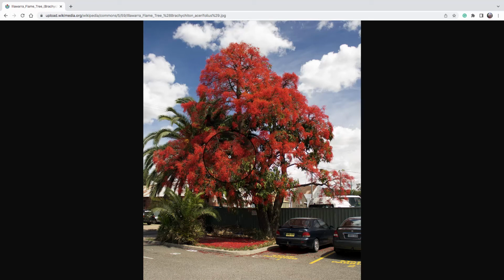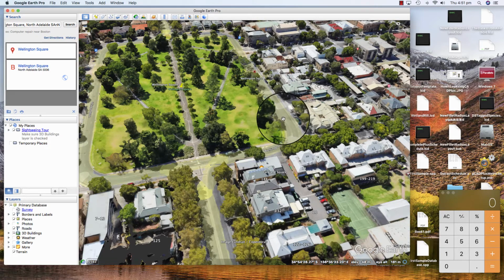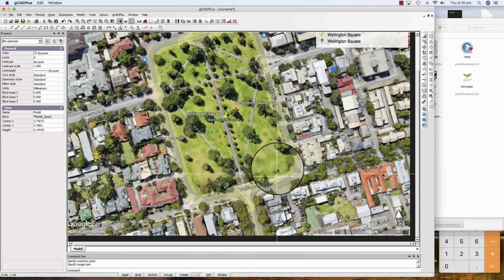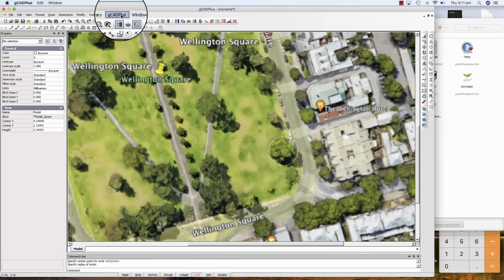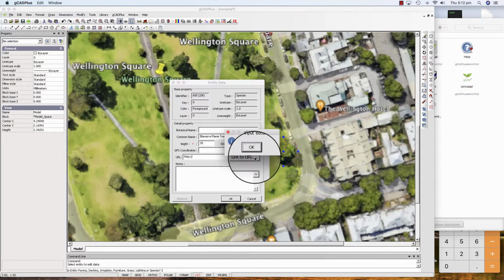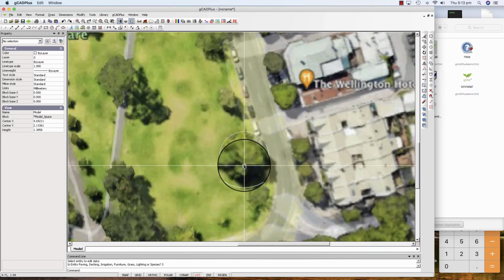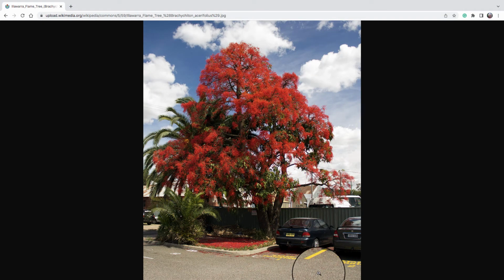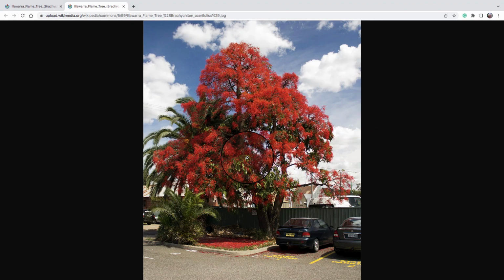How to manage landscape data in public parks, nature reserves, farms etc.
This movie illustrates the use of the extended data features available in gCADPlus landscape design software. We take an image of a public park from Google Earth, save the image file, and import it to gCADPlus. The extended data feature on the gCADPlus drop menu is then used to attach extensive information about the Illawarra Flame Tree (Brachychiton acerifolius) to a circle entity that's drawn on top of the tree location. We store botanical and common name, estimated tree height, and a link to an image available on the Internet.
While not shown here, fields for GPS location data, KML files, and extensive free-form notes sections are also available.